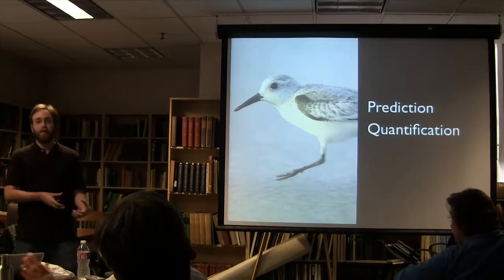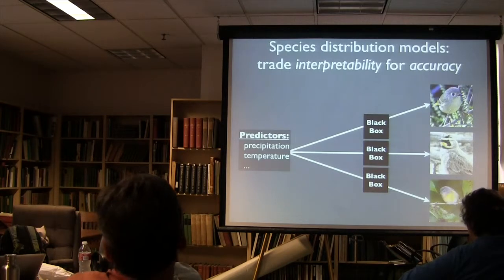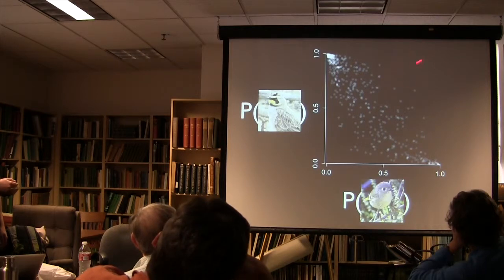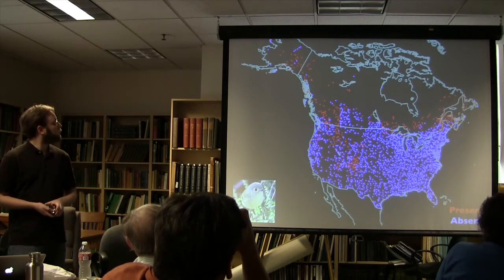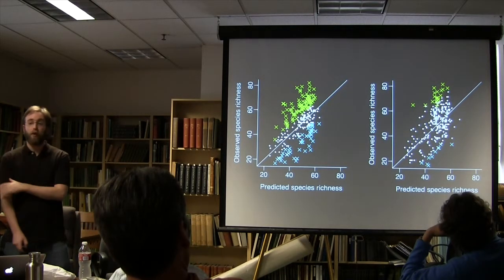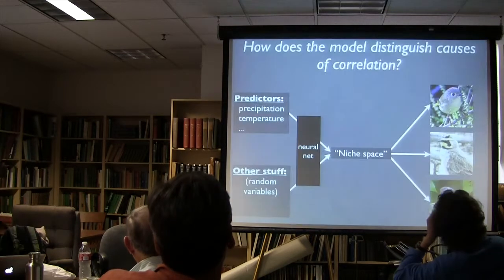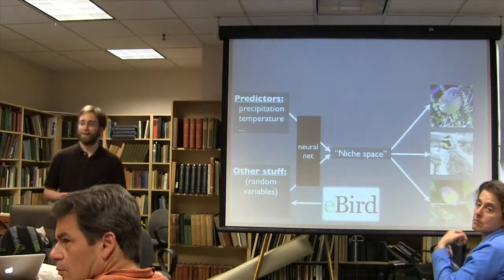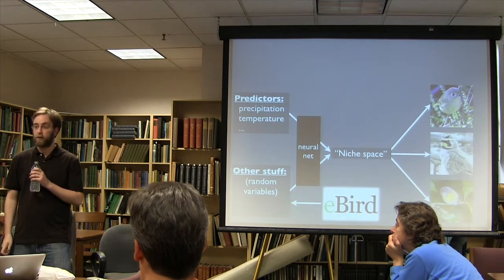Dave Harris- March 5, 2014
Predicting whole avian assemblages with a co-occurrence model: Dept. of Population Biology Graduate Group, UC Davis.